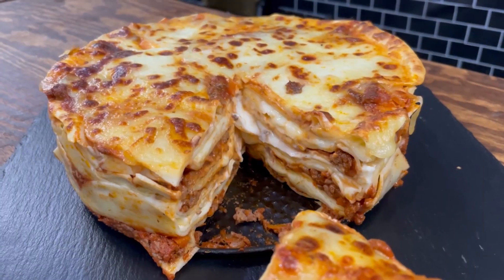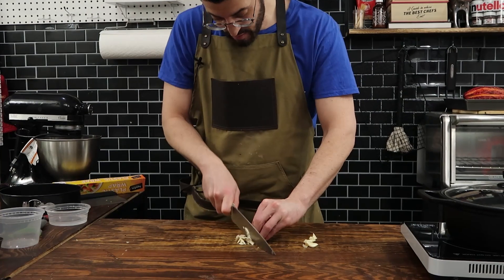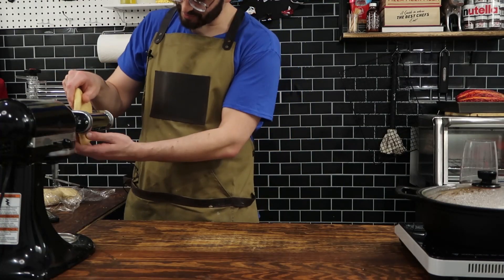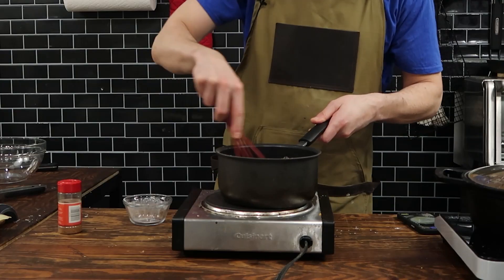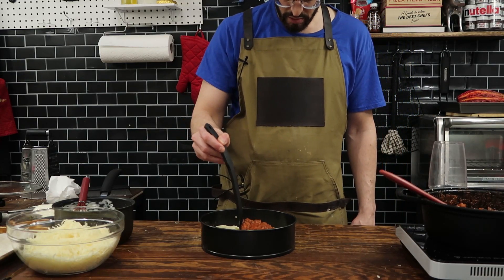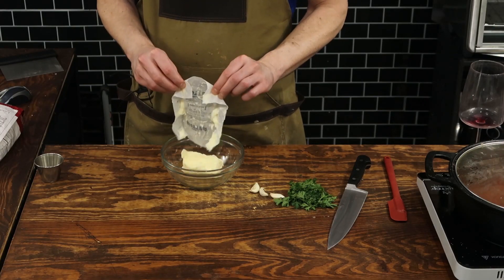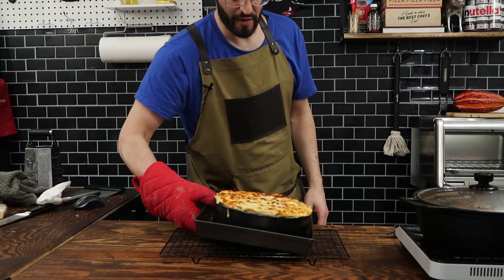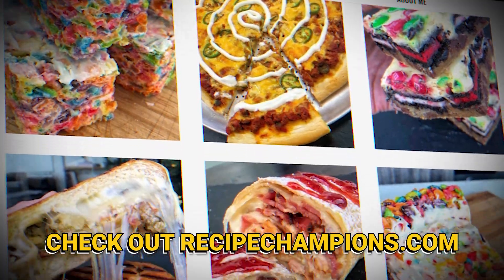Is a Lasagna Considered a Cake?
In this video I make bolognese sauce and noodles from scratch and used a cake pan to make a lasagna! I also made cheesy garlic bread!